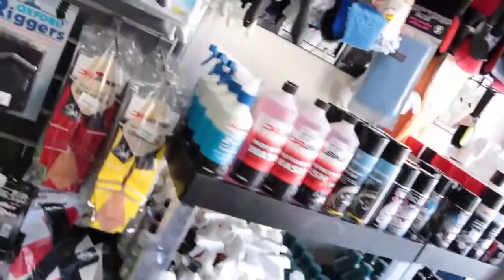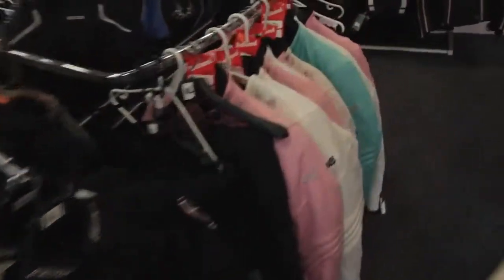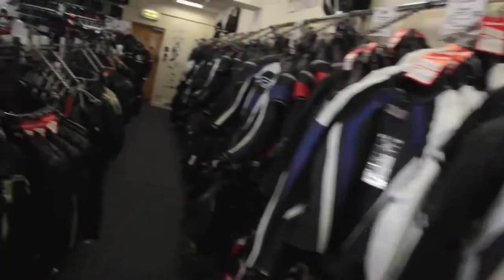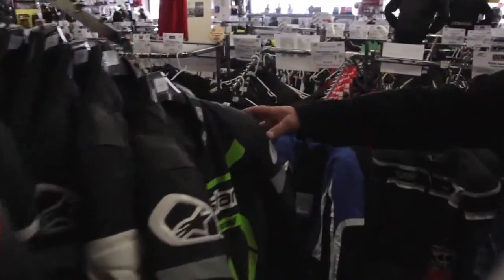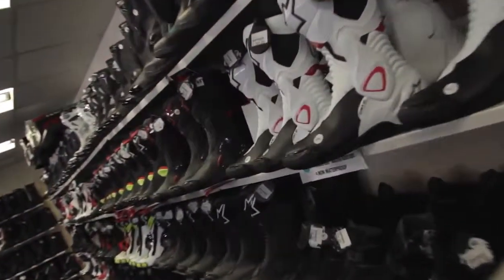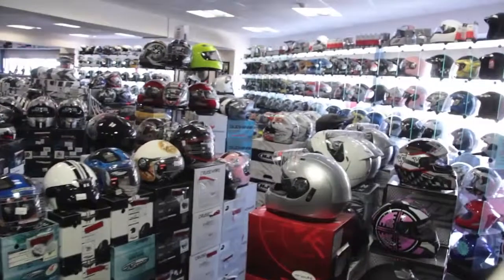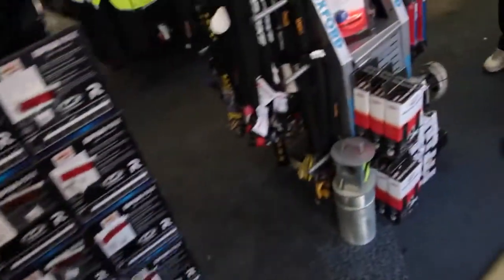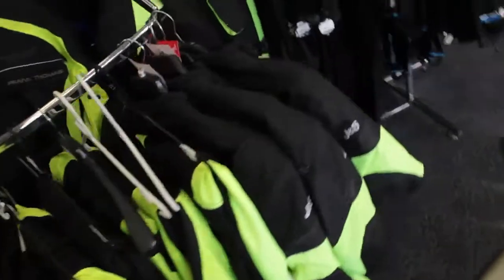Eltham Store - J&S Accessories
Our Eltham store is situated next to Sainsbury's petrol station on Footscray Road and offers parking at the front and side of the shop.

With clothing available for all bikers, from the commuters to the sports riders, we offer anything from helmets to casual wear.

All staff working in our Eltham motorcycle store are overtly passionate about biking. This means they are able to use their high level of experience to help our customers make educated decisions on the products that are best for their needs.